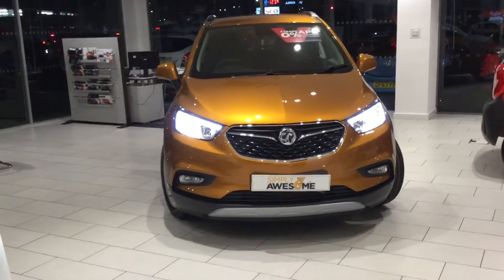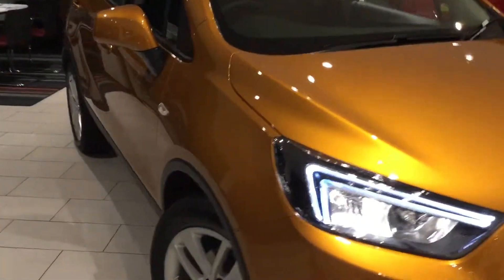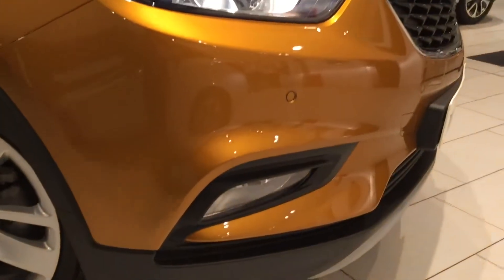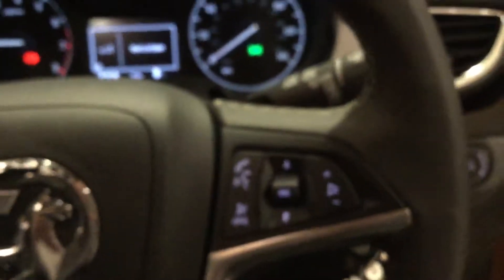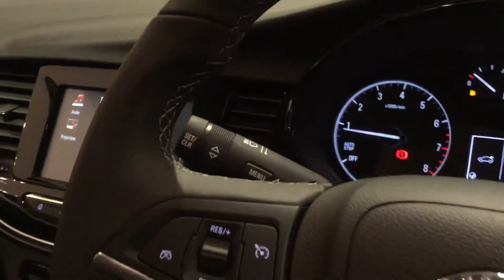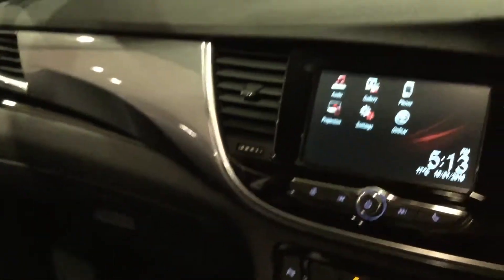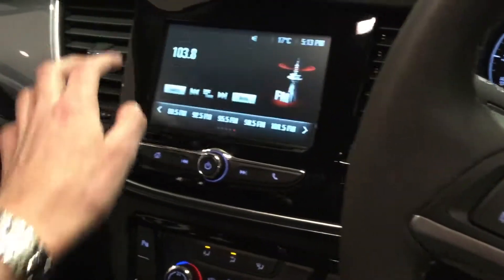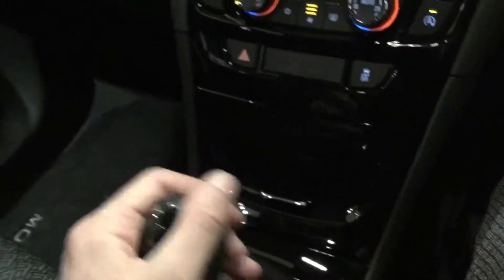Mokka X Walkaround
A quick walk around outlining the upgrade from the previous Mokka.